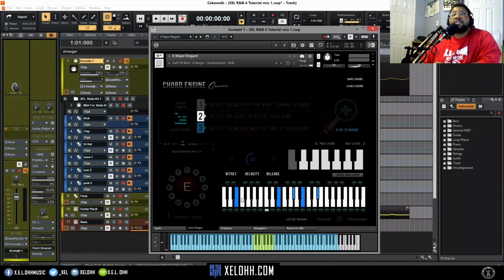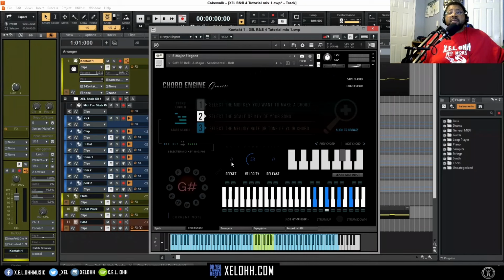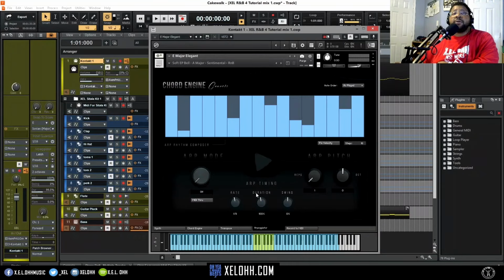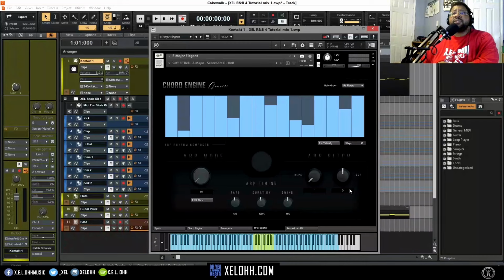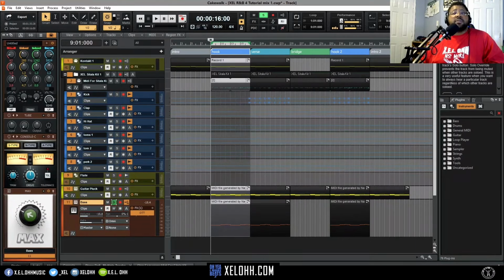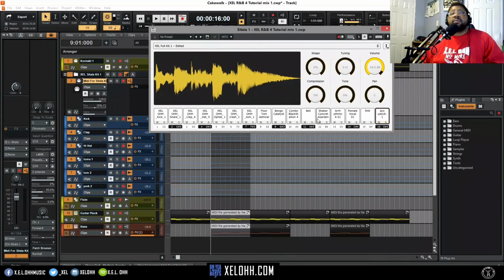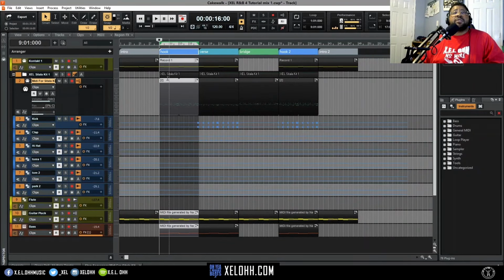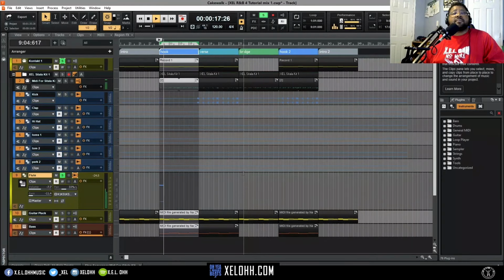How To Make A RnB Beat In Cakewalk by Bandlab | Tutorial | Free DAW | Walk Threw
Today I'm going to make a R&B type beat in Cakewalk. In this video you will see how I use a plugin called Chord Engine Genesis 2.0  to make chords. I use Satila to make the drums in the Cakewalk Step sequencer which is a FREE Plugin. I Used IOTA Mini for the sounds which is a FREE Plugin. Let me know if you any questions about the process below in the comments. Cakewalk is a FREE DAW. Yes you read correctly FREE! This a complete DAW that use to be a paid software. It comes with effects, plugins, mastering tools, instruments and everything need to create music. I decided to try and start making beats in Cakewalk to see what it can do and so far so good. Definitely check it out.